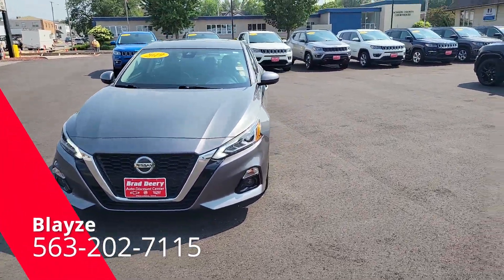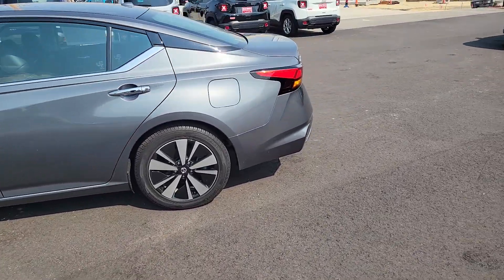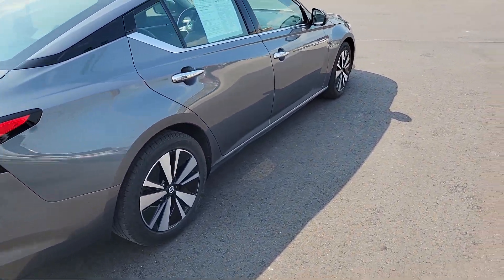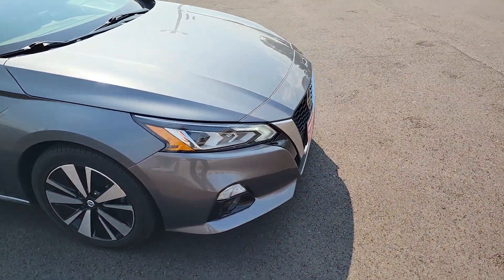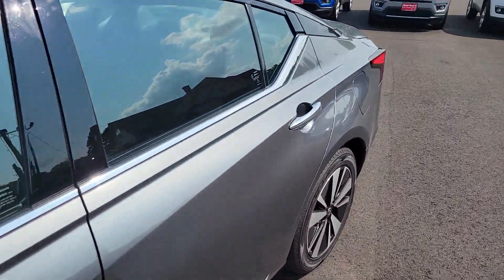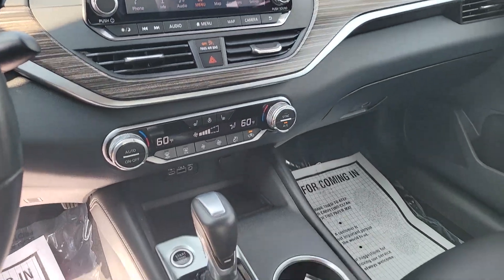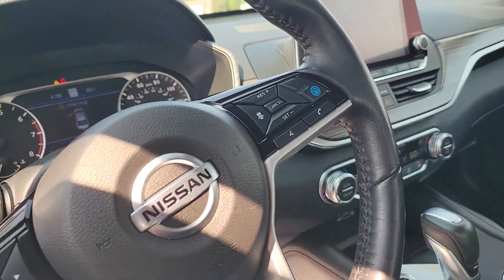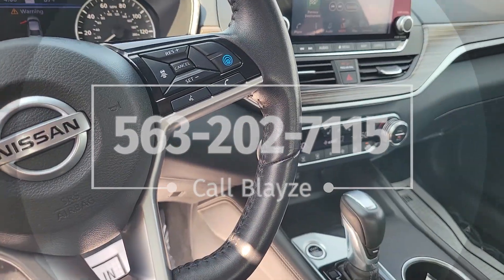2019 Nissan Altima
Blayze is here to show you this great sedan.  2019 Nissan Altima is loaded with great features.  Sunroof, Heated Leather Seats, Remote Start, Navigation, and more!

Call Blayze today to take this great car for a test drive, or with any questions.